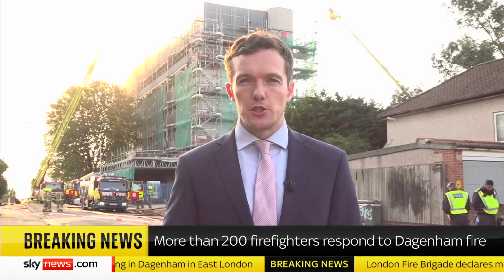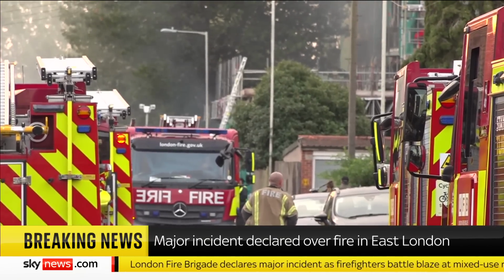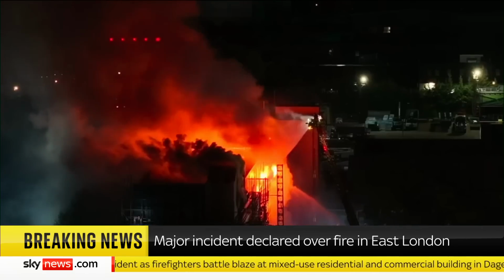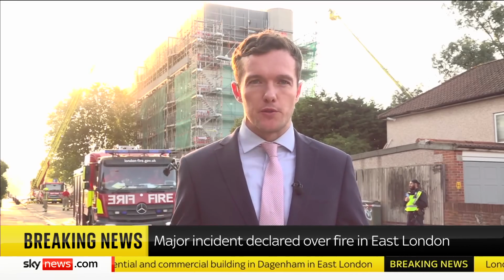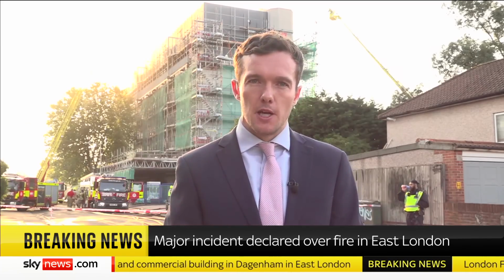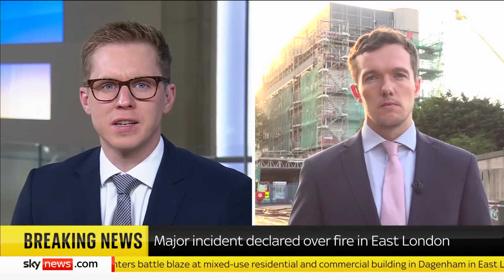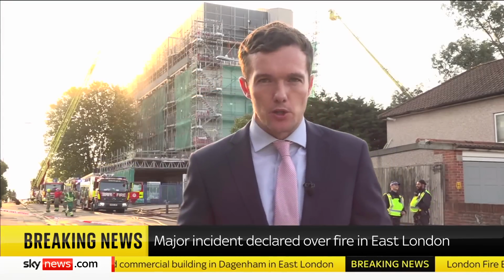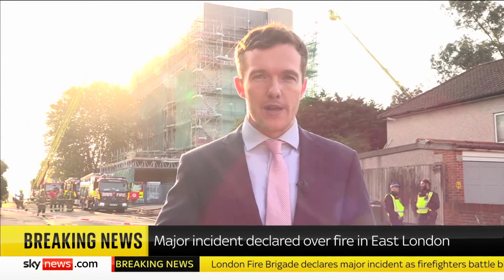Firefighters respond after fire engulfs in tower block in Dagenham, east London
At least 40 fire engines and 225 firefighters have been dealing with a major fire at a block of flats in Dagenham in east London.

The building was surrounded with scaffolding and what's described as "non-compliant cladding" was being removed.

At least two people have been taken to hospital - and the London Fire Brigade has declared a major incident.